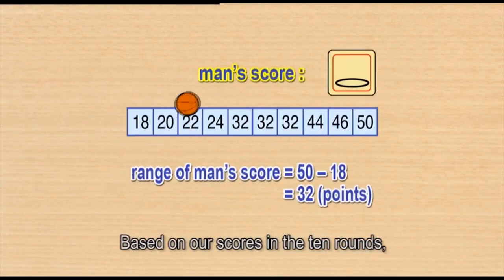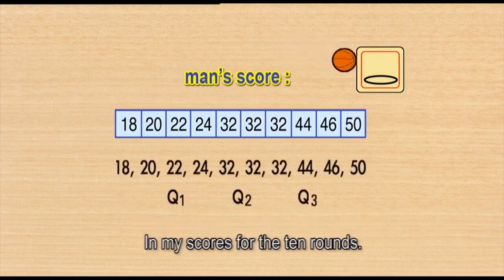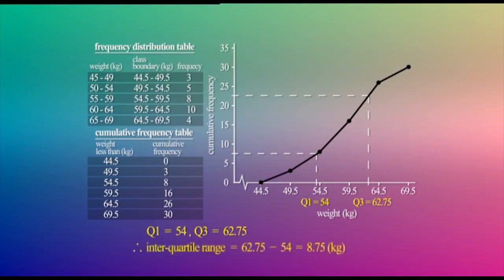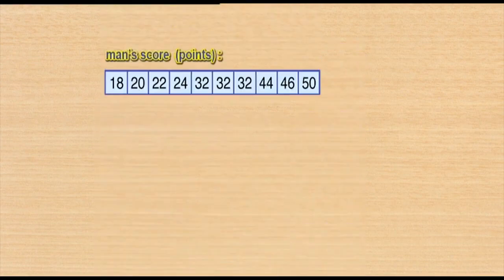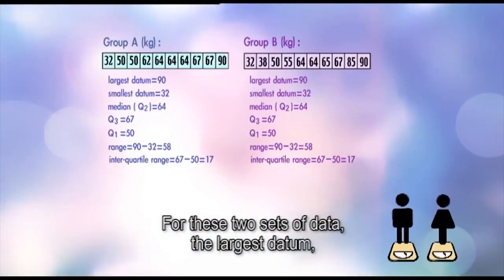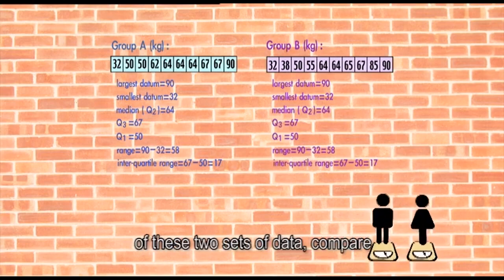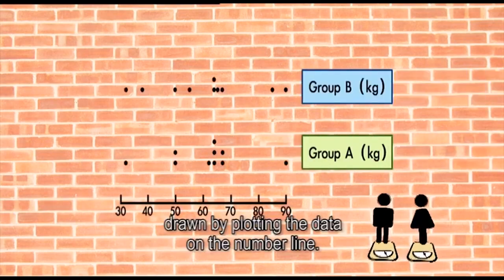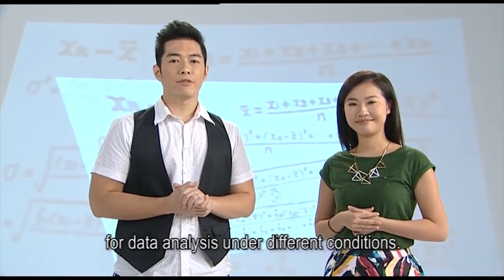Math Secondary ｜ S4 Measures of dispersion